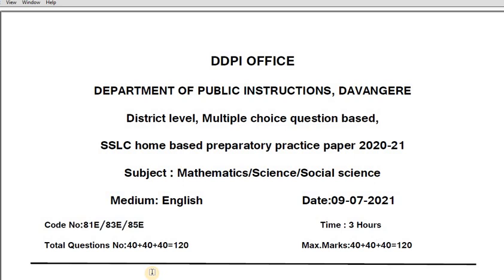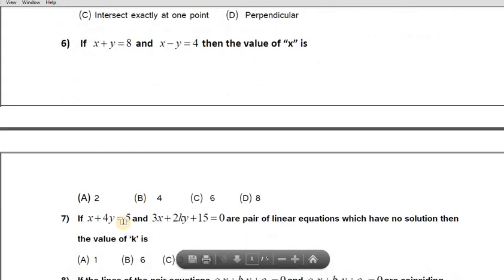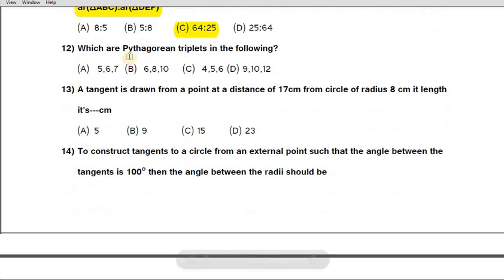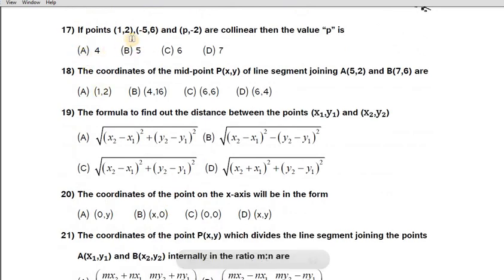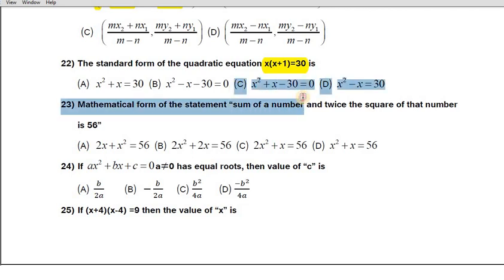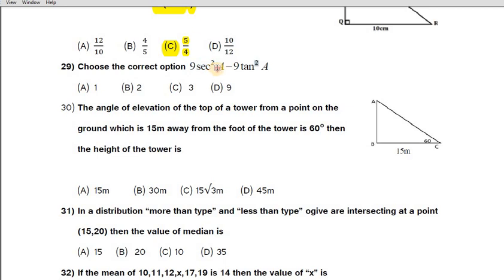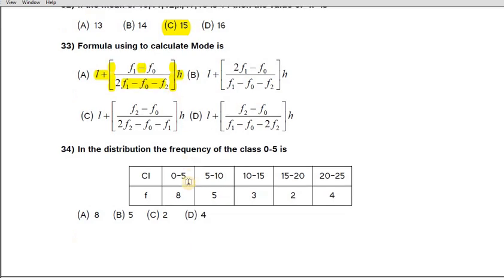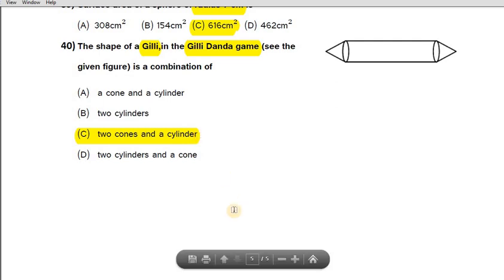CLASS 10| SSLC | SAMPLE PAPER 4 | KEY ANSWERS | DAVANGERE DISTRICT